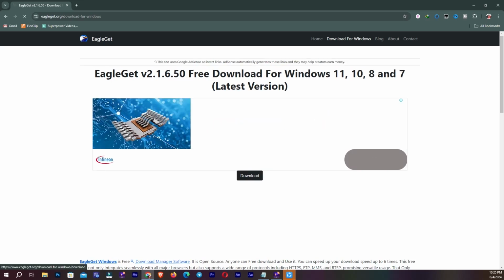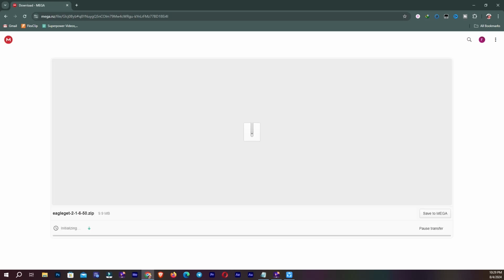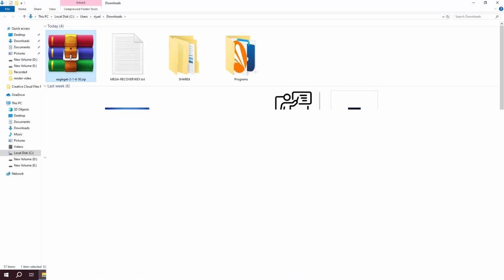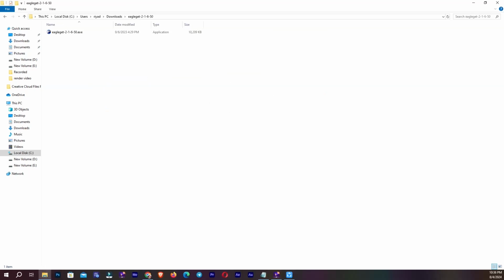How to Install Downloader Eagle and IDM: A Step-by-Step Guide | Download Faster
Are you tired of slow download speeds? Want to boost your downloads and save time? Look no further! In this video, we'll guide you through the simple process of installing Downloader Eagle and IDM, two powerful download managers that can significantly accelerate your downloads.

Key Points:

Understanding the benefits of using download managers
Installing Downloader Eagle and IDM
Configuring settings for optimal performance
Using Downloader Eagle and IDM to download files faster
Troubleshooting common issues and solutions
Whether you're a tech enthusiast or a beginner, this video will help you master the art of faster downloads.